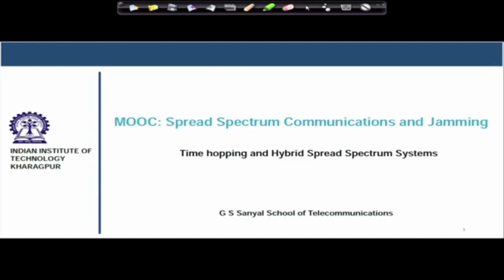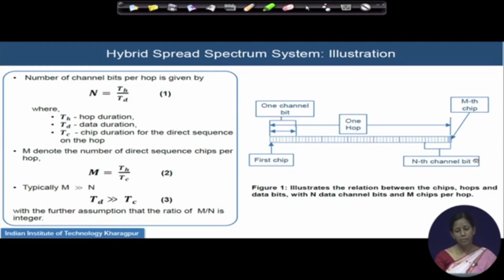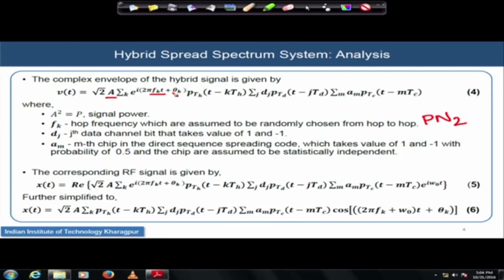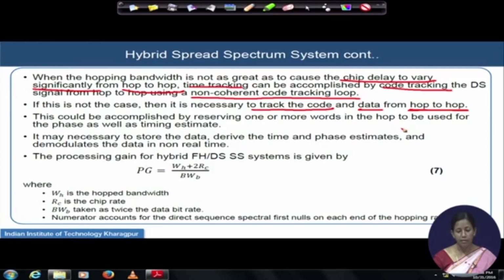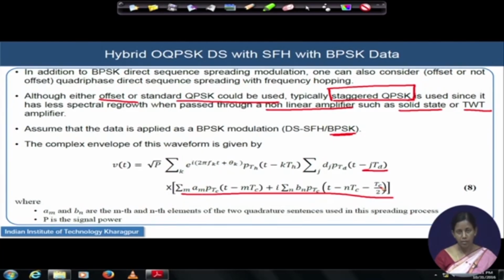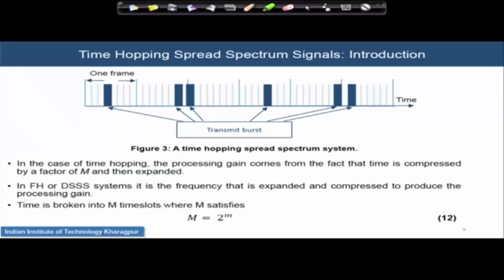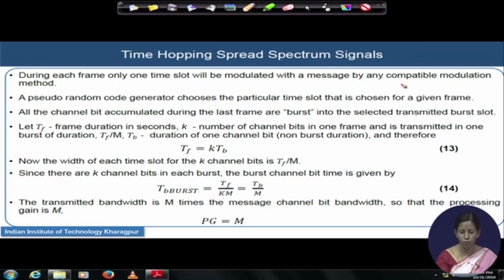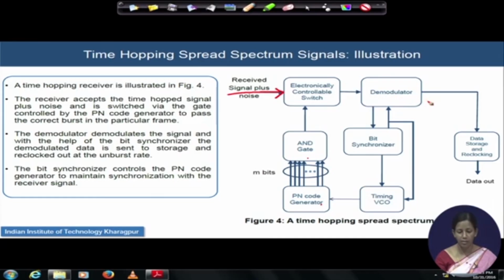Hybrid Spread Spectrum System and Time Hopped SSS